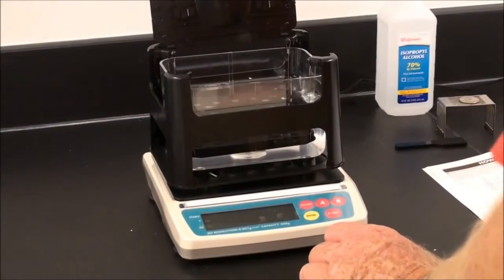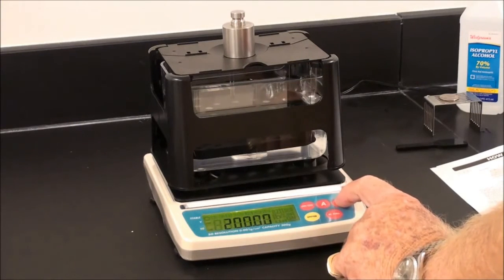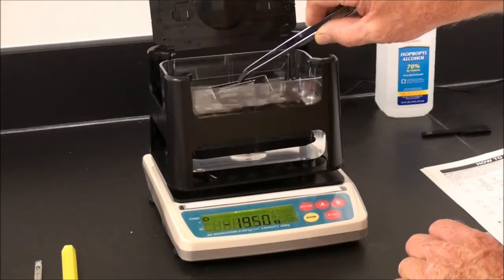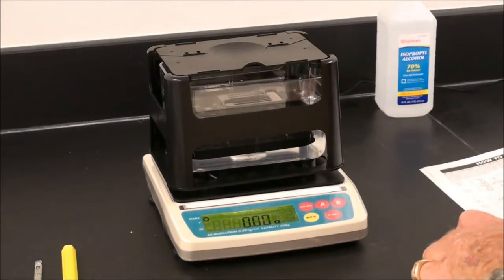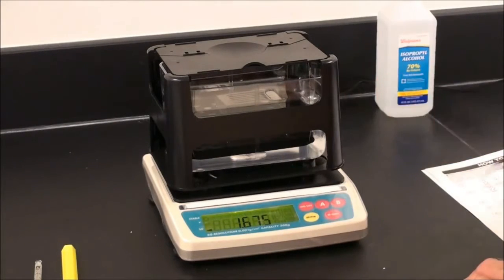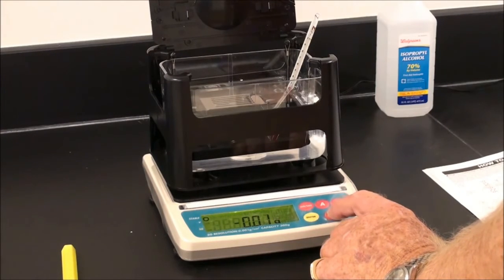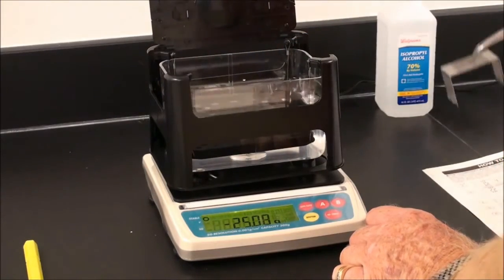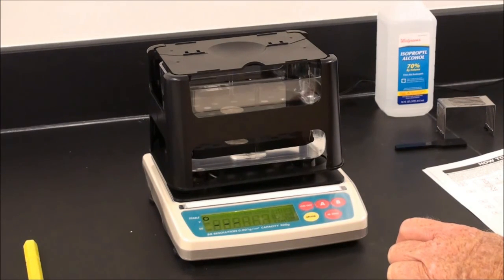Specific Gravity Tester - Densimeter MD-300S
Features of the MD-300S Densimeter:

Popular model with resolution of 0.001g/cm3. (Upgraded from previous model MD-200S)
Compact body and accurate density measurement for solid and liquid samples.

SOLID MODE:

Minimum density and volume resolution 0.001g/cm3.
Maximum measuring range up to 300g.
Smoother and easier operation with redesigned vessel that features chemical resistant Styrol technology.
Only 10 seconds to complete a test.
Able to measure the rate change of density and volume.
Results can be analyzed with Comparator mode.
Optional Setting mode is available for unknown samples or new material development.
Easy connection to PC with equipped RS232 interface.
LIQUID MODE: (Optional kit required)

Able to measure compensated liquid density.